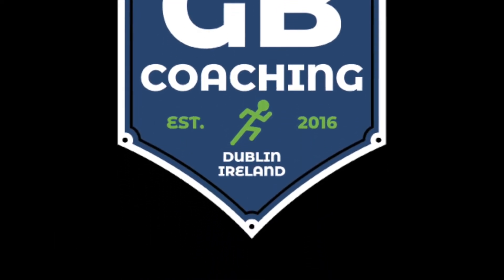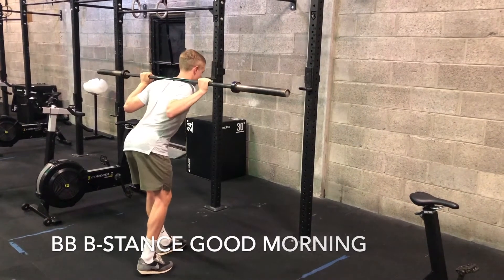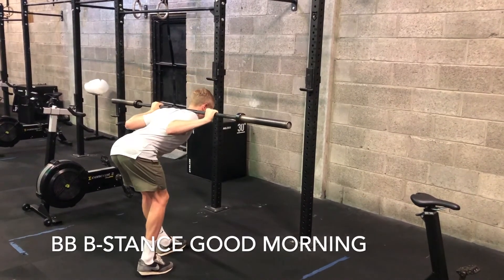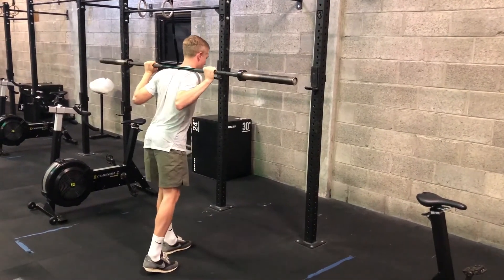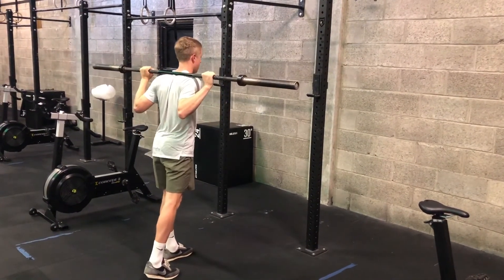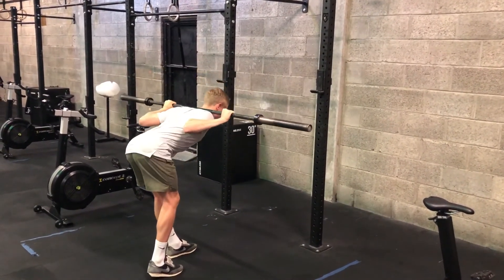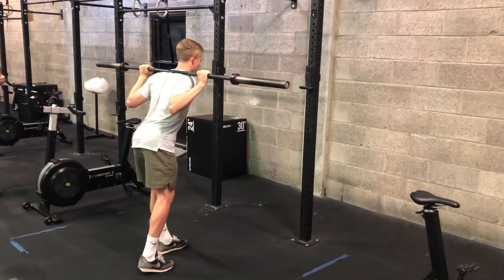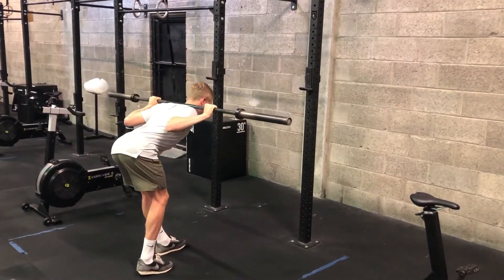BB B Stance Good Morning